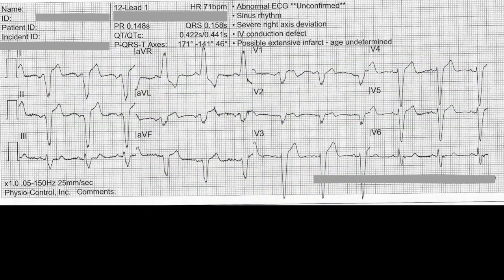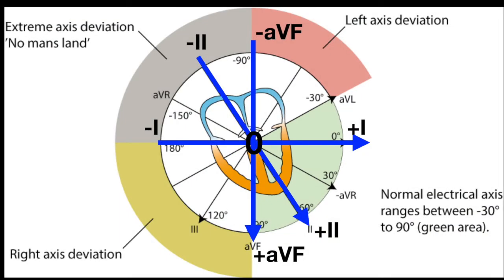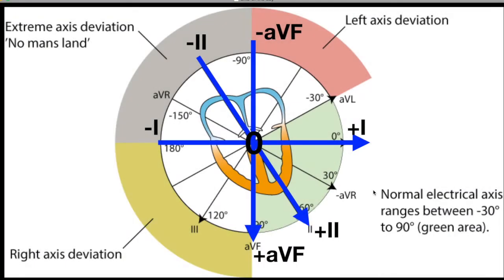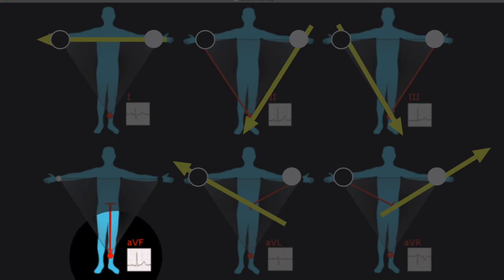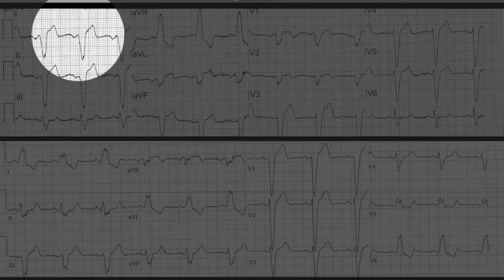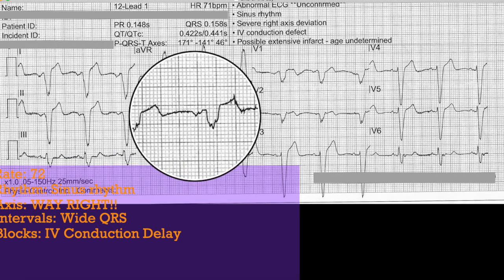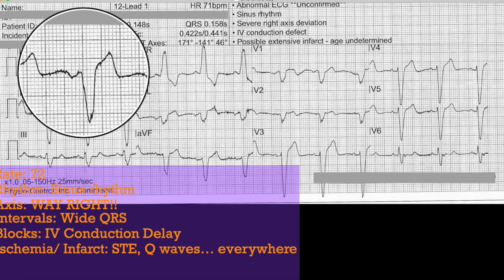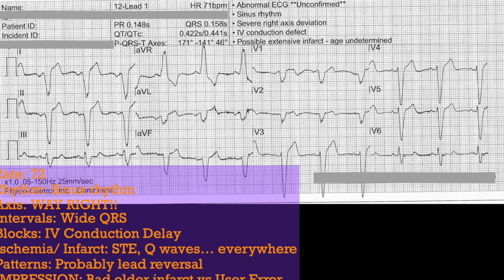EKG of the Week#9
Limb lead reversal